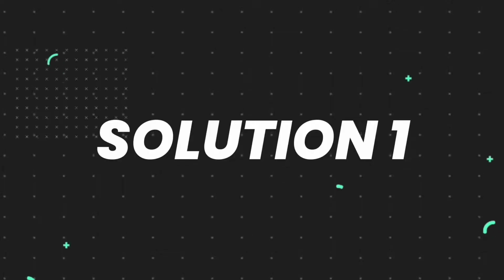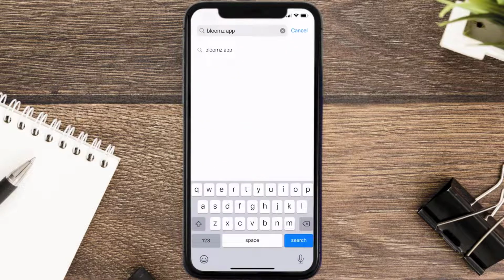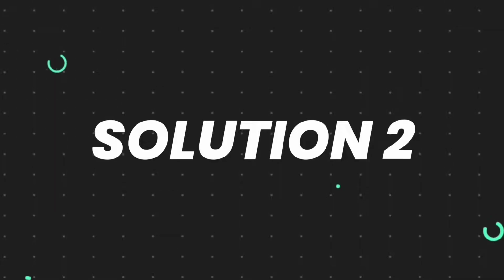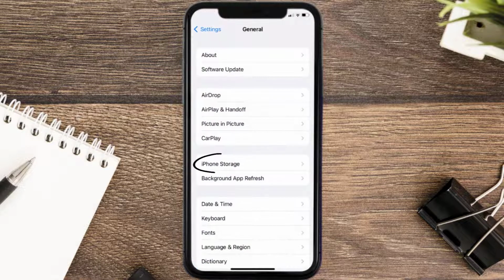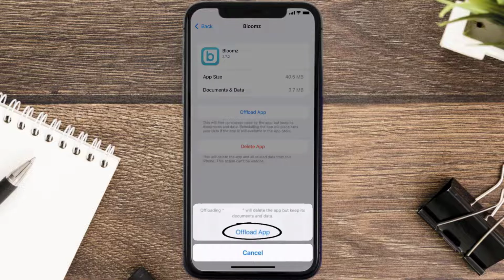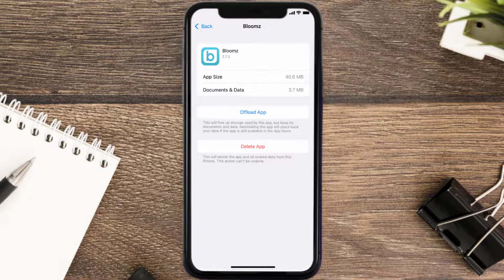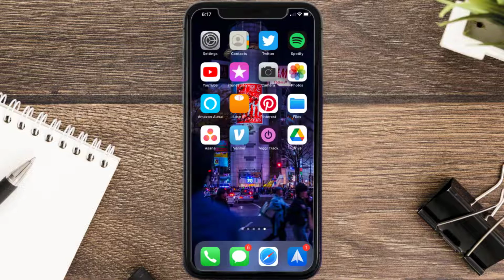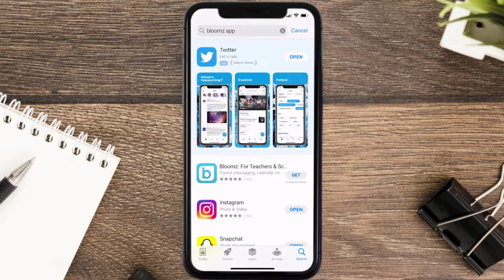Bloomz App Not Working: How to Fix Bloomz App Not Working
In this video, I'll show you How to Fix Bloomz App Not Working. This is the easiest and fastest way to Fix Bloomz App Not Working. Make sure you watch until the end of this video to find out How to Fix Bloomz App Not Working on Android and iPhone. These methods work on Android as well as iOS 11, iOS 12, iOS 13, iOS 15 and iOS 16. Hope you enjoy!

Video Parts:
00:00 Intro: How to Fix Bloomz App Not Working
00:07 1.Solution: Update Bloomz App
00:27 2.Solution: Clear Bloomz App cache files
00:57 3.Solution: Delete and Reinstall Bloomz App
01:19 Outro: Ending

Topics Covered:
Bytes Media
how to
how to fix
bloomz app not working
bloomz app download
bloomz login
bloomz support
bloomz free
insta bloomz app
bloomz pricing
how to use bloomz
how to use bloomz app
how does bloomz work
how to download bloomz
how to post on bloomz
bloomz app login
bloomz free
bloomz sign up
bloomz teacher login
bloomz parent login
insta bloomz app